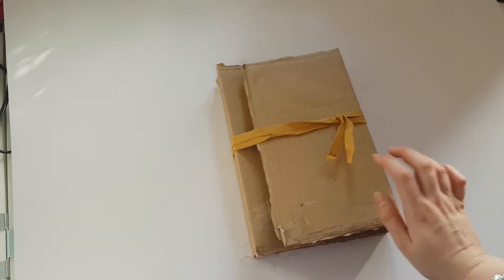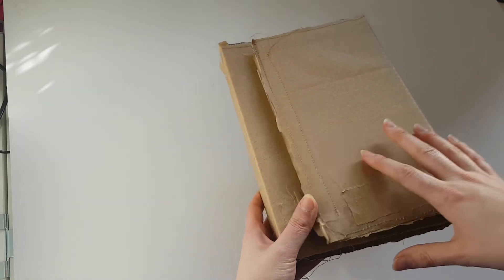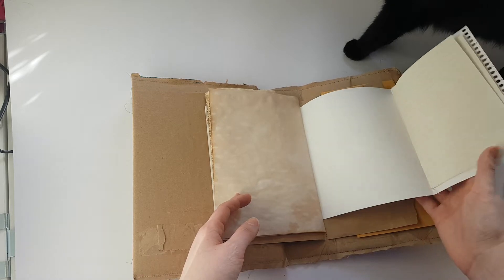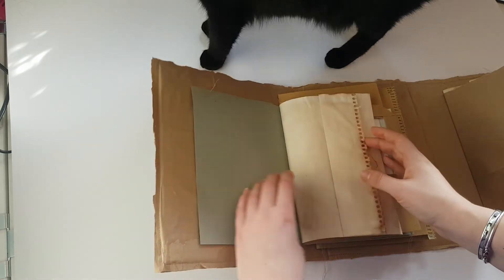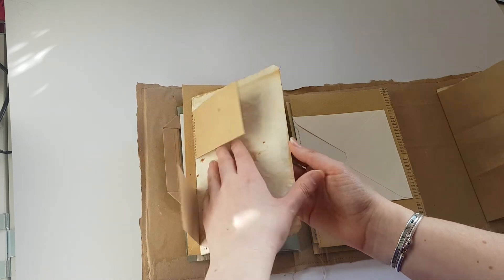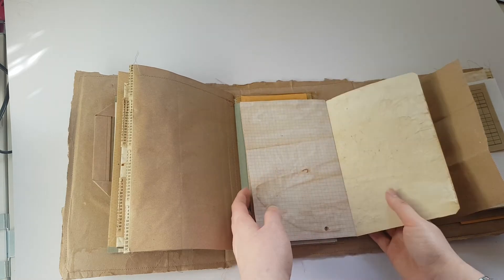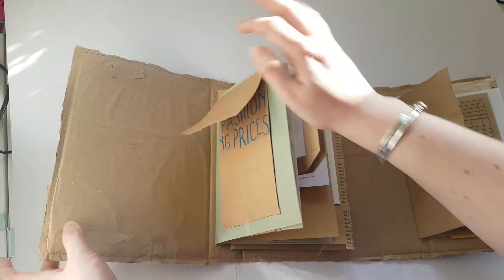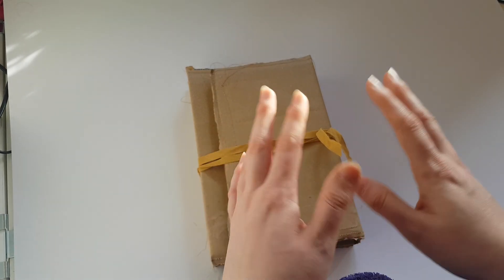ANOTHER INTERACTIVE LAPBOOK FLIP THROUGH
Thank you once again for watching and saying hello 👋

Here is the link to my etsy